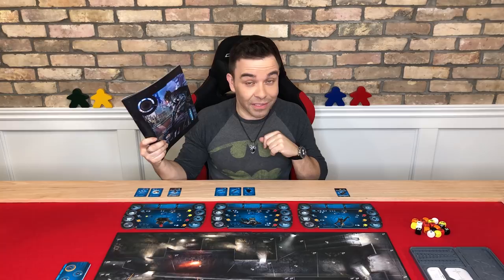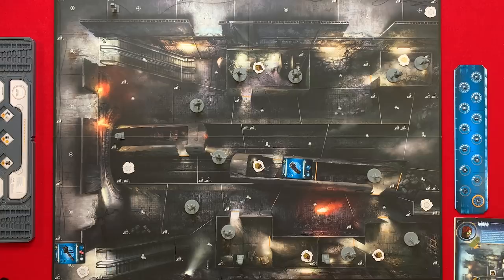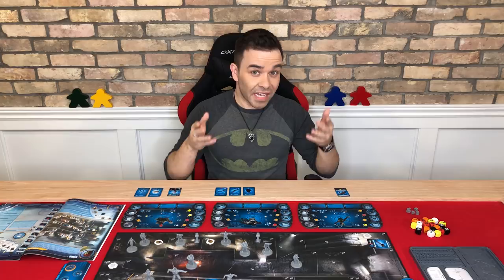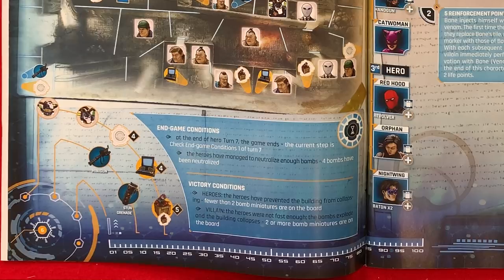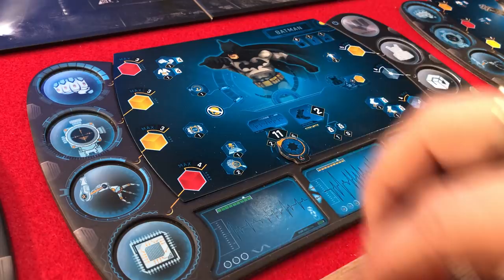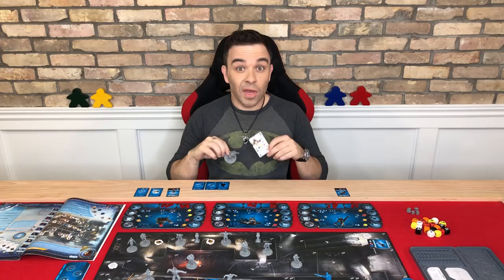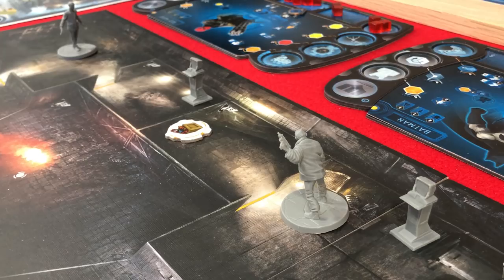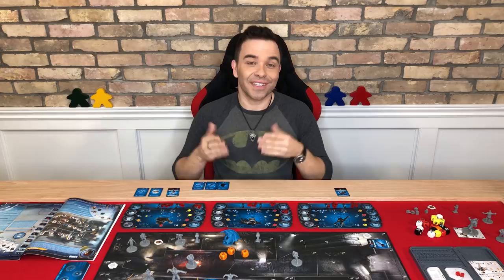Batman Gotham City Chronicles: Mission Setup Part 9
Today we are learning how to play Batman: Gotham City Chronicles published by Monolith Games.

Batman Gotham City Chronicles Kickstarter Exclusive Board Game
2-4 player game
60-90 Min playing time
Age 14 +

Designer: Frederic Henry

Artist:
Georges Clarenko
David Demaret
David Finch
Jim Lee

Description from publisher (Monolith Games)

In Batman: Gotham City Chronicles, one villain faces off against a team of heroes in one of multiple scenarios. Each hero has their own character, and they control this character by spending energy to perform actions (such as Melee and Ranged attacks, defusing bombs...) recovering more or less energy at the beginning of their turn depending on their stance.

The villain controls a team of henchmen and iconic villains of the Batman universe, and these characters are represented by tiles on their command board, with the characters costing 1, 2, 3, etc. energy to activate as you move left to right down the line.

The game-play in Batman: Gotham City Chronicles is based on that of Conan, with revisions to character abilities, the addition of two different types of dice (w/ five types total), and a modified two-player set-up, the Versus Mode, in which each player has a command board and their own team of tiles that they can draft, with heroes facing off against villains.

Happy 80th Birthday Batman!

Join us weekly, as we explore new games, share the art of board games and maybe even teach you a thing or two. Board Game Coffee’s mission is to celebrate the board game industry.

Board Game Coffee specializes in overview, review, unboxing and how to play videos.

Man, this board game is violent!